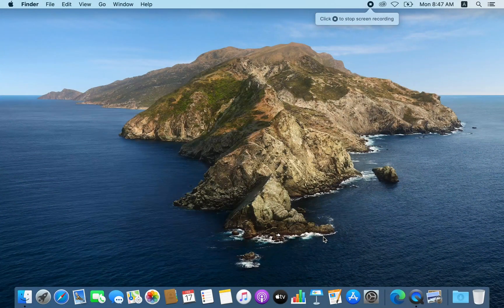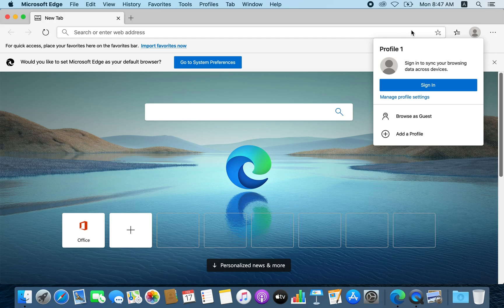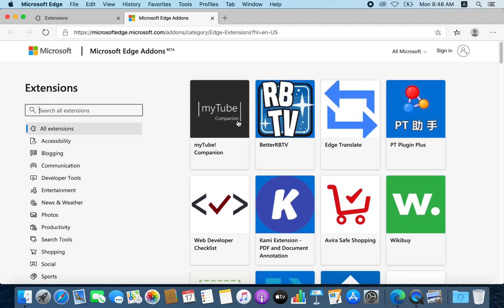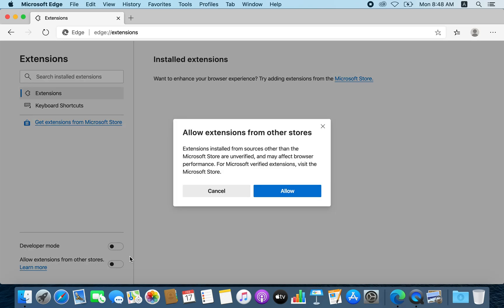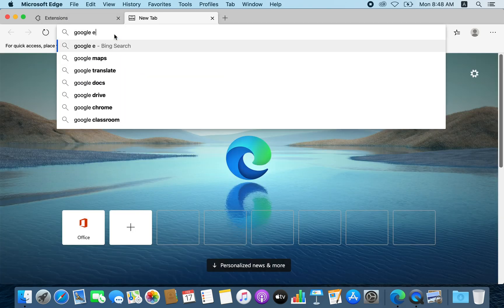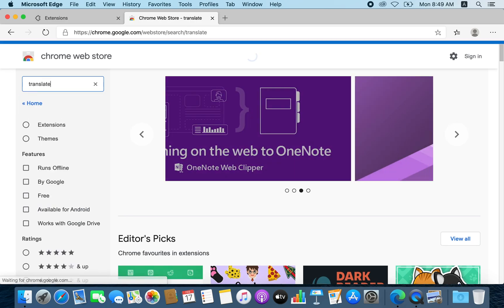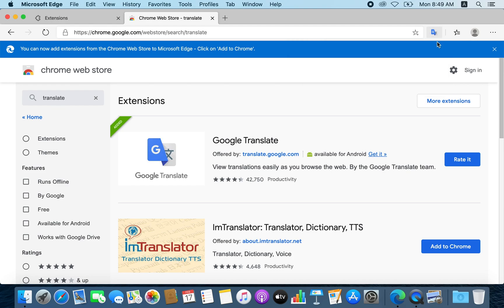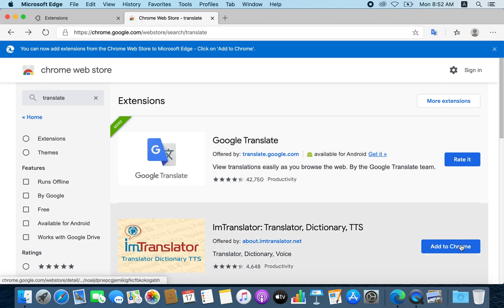Add Google Chrome Extensions in New Microsoft Edge Browser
How to Add Google Chrome Extensions in New Microsoft Edge Browser